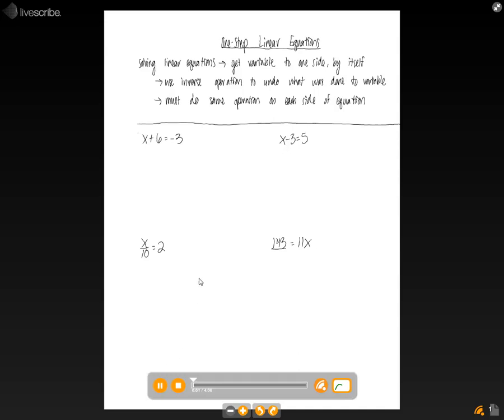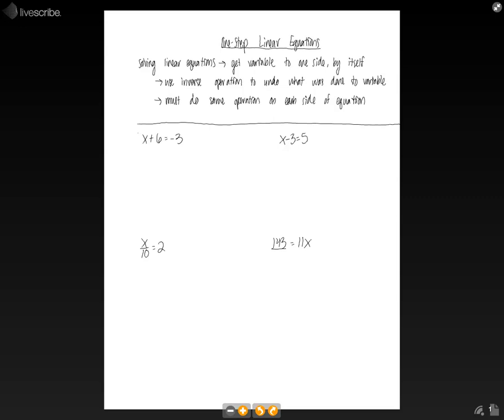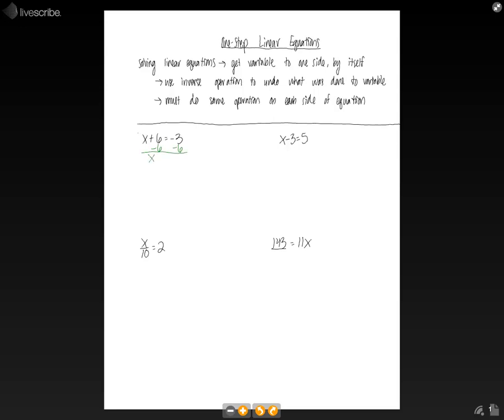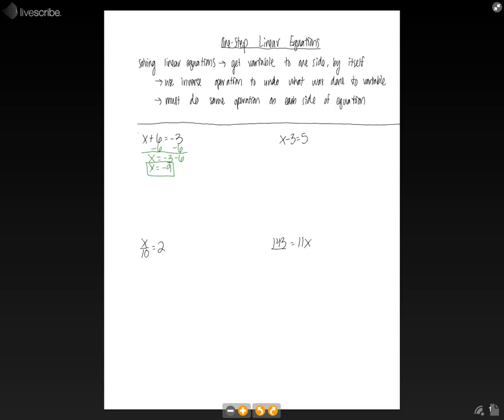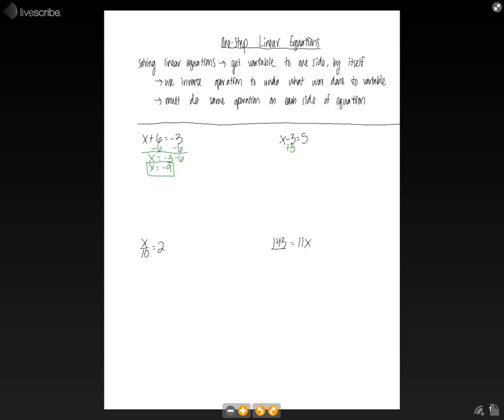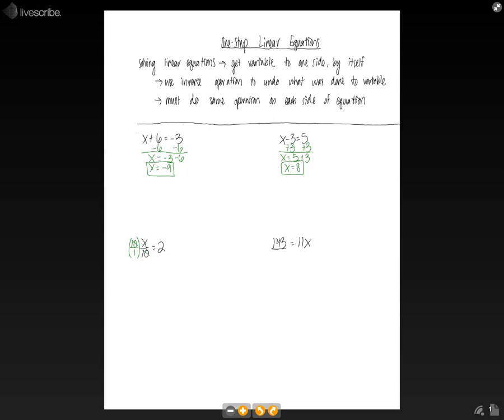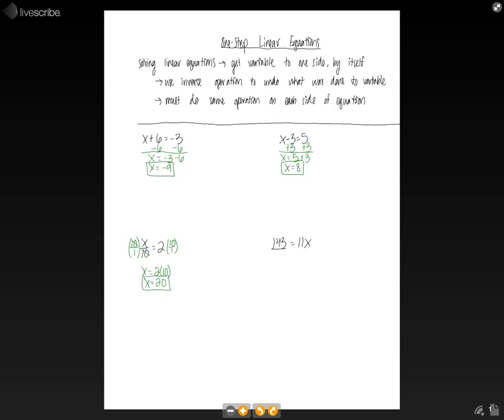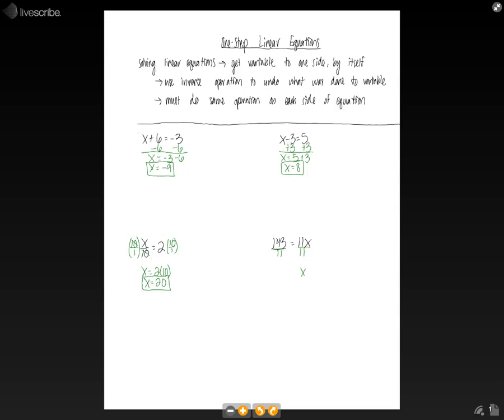Solving One Step Linear Equations